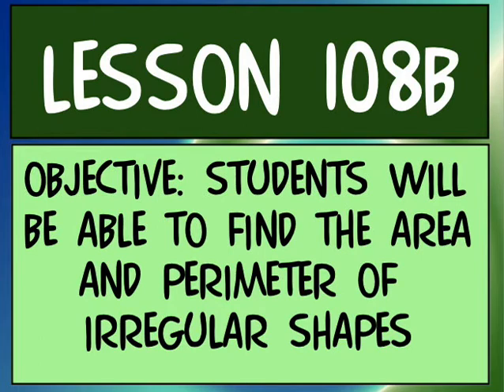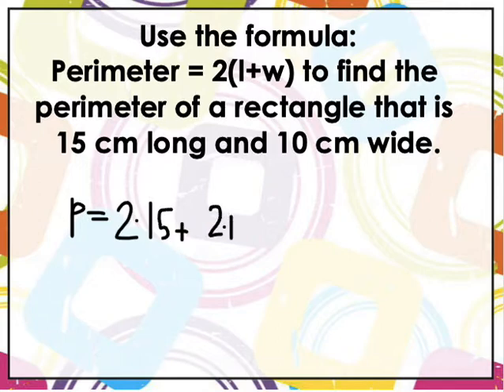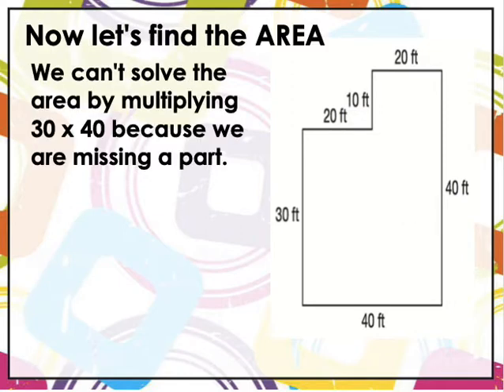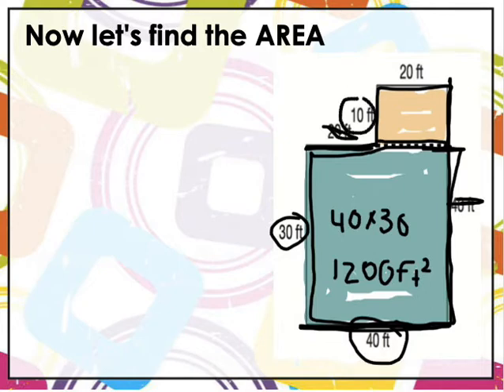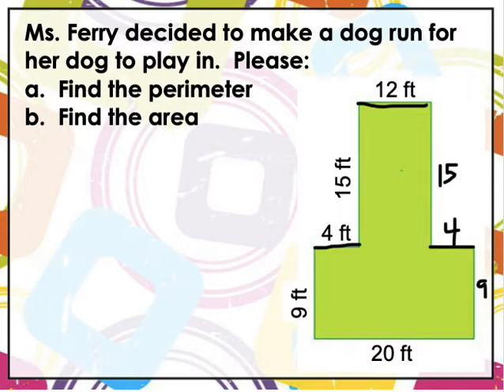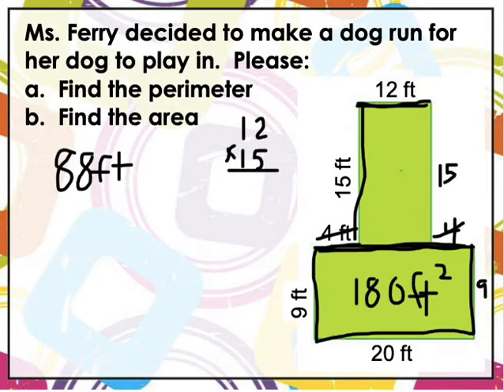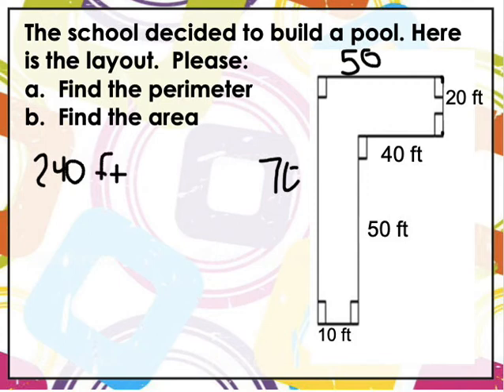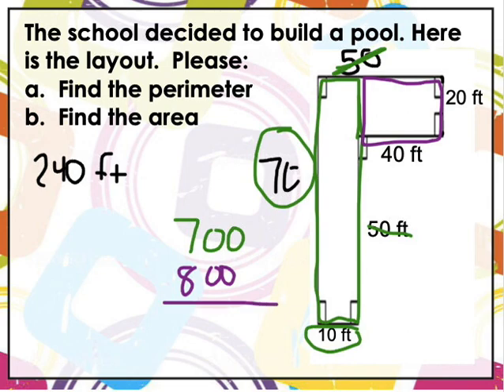Lesson 108b: Area and Perimeter of Irregular Shapes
In this lesson, you will learn how to find the area and perimeter of irregular shapes. Sometimes, a shape is not a perfect rectangle or square, so how do we find the area or perimeter? Find out how to cut an irregular shape into pieces so that you can easily solve for its perimeter and area!

Saxon 4: Lesson 108b